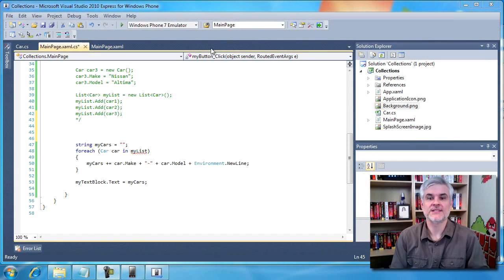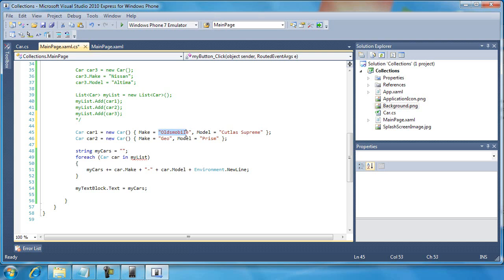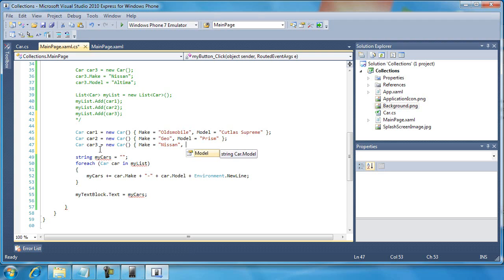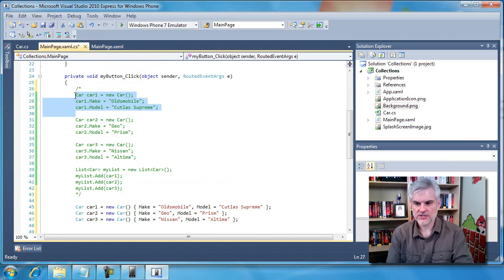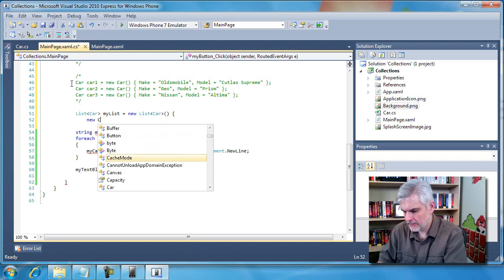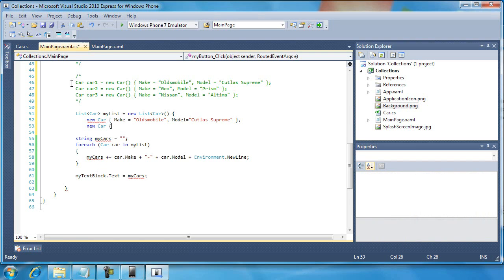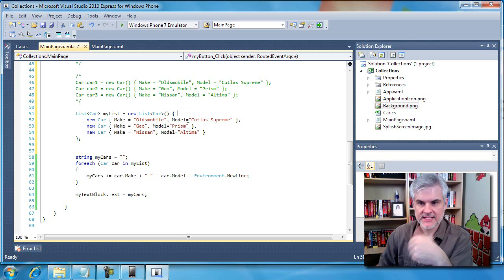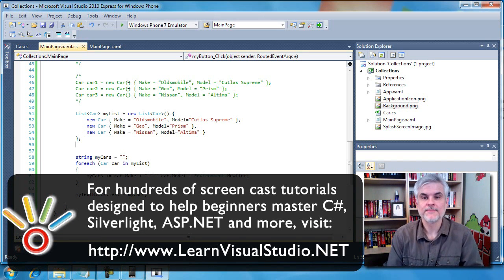24. Object and Collection Initializers - Day 2 - Part 7